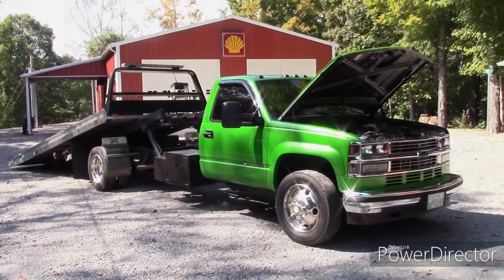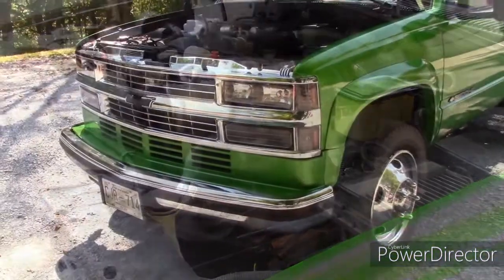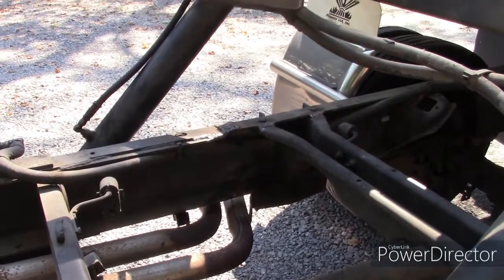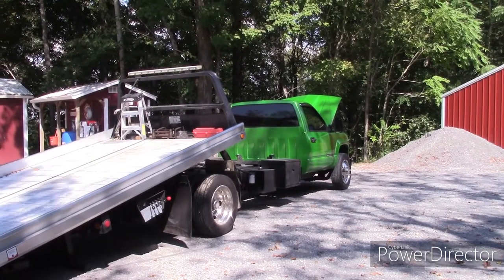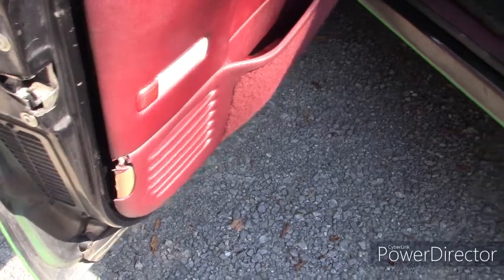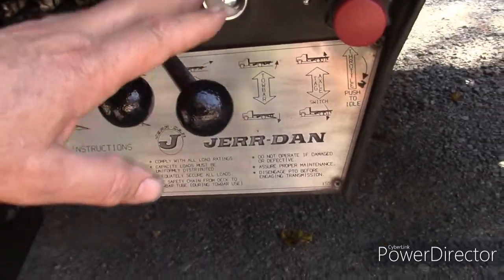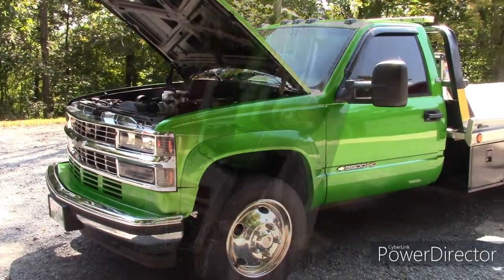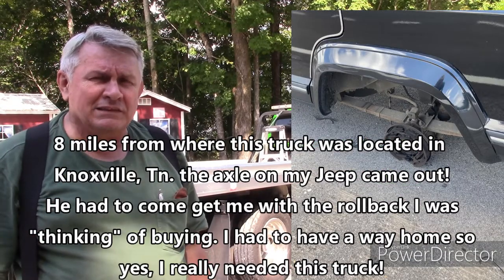A Rollback walk around (Requested video)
I had multiple requests to do a walk-around on my 1994 Rollback truck fitted with a Jerr-Dan aluminum bed.